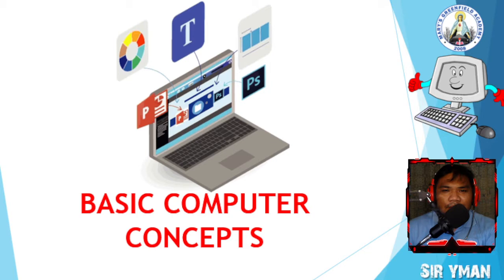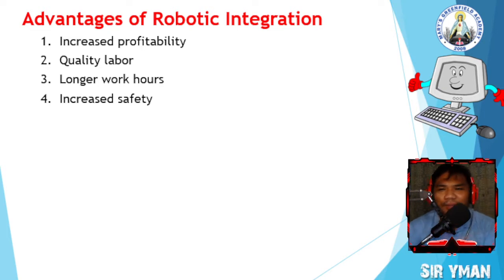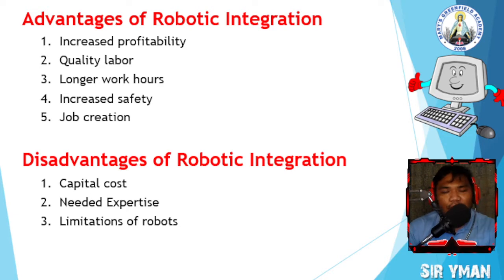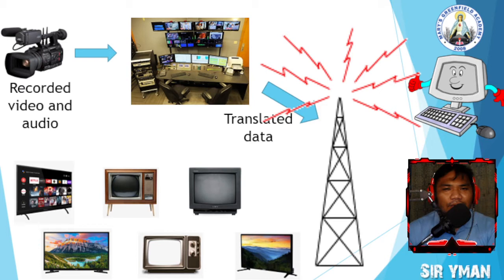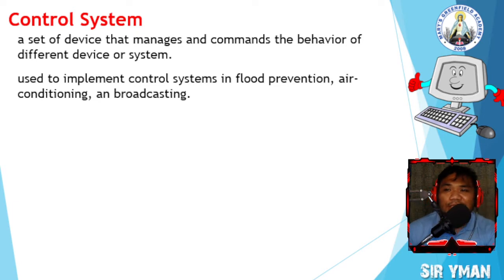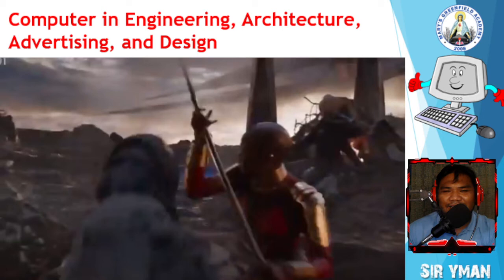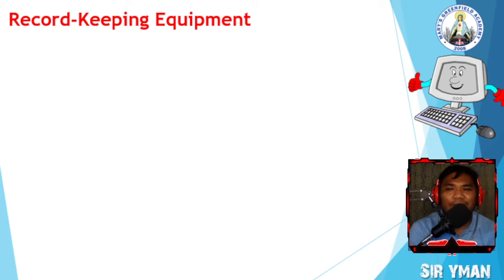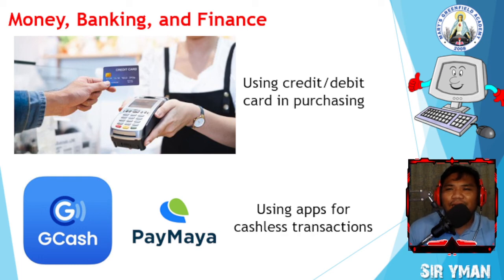Computer 4 Lesson 1: Basic Computer Concepts (part 3)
Computer 4 Lesson 1: Basic Computer Concepts
14 February 2022 || 10:45 AM

Reviewed:
Computer as Business Management Tool
Robotics
Advantages and Disadvantages of Robot Integration

Discussion:
Computer Used in Information and Communication
Broadcasting
Control System
Computers Used in Textile Mills
Computer in Engineering, Architecture, Advertising, and Design
Computers as Record-Keeping Equipment
Computers Use: Money, Banking, and Finance
Computers at Home

Video Reviewer of the 4th Graders of Mary's Greenfield Academy, Inc. (Mendez-Nuñez, Cavite Philippines) in COM 4 SY 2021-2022

Source: Kids' Connection: Exploring the World of Technology (Ricarda C. Noroña)

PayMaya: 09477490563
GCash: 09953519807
THANKS!!!